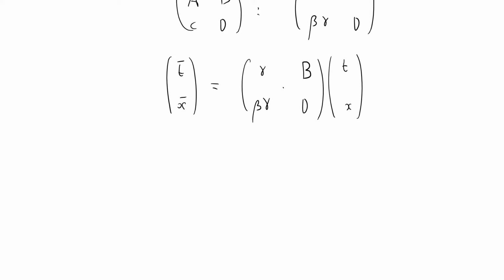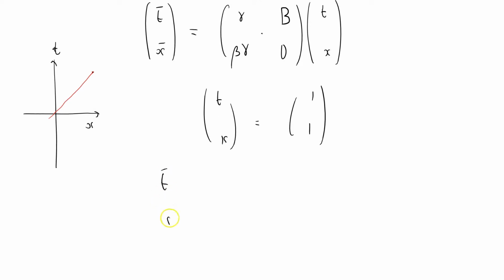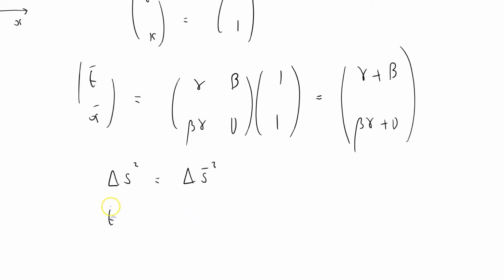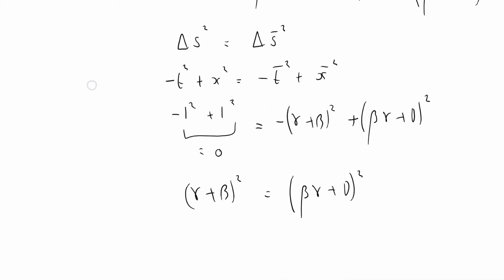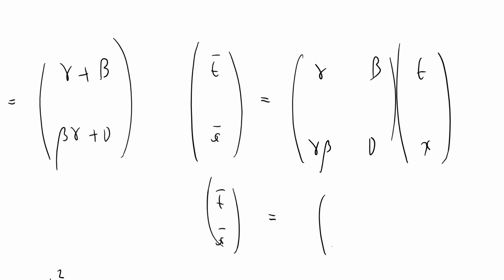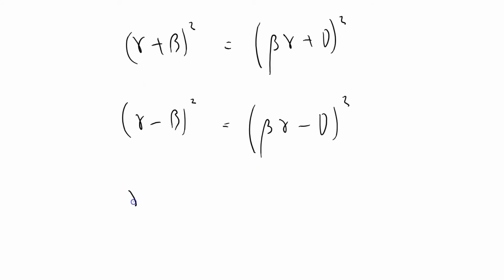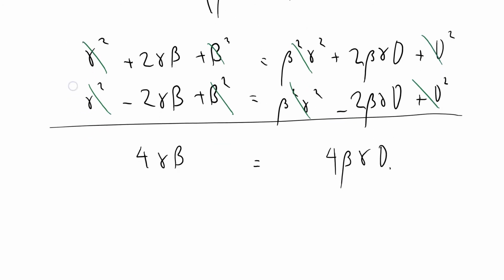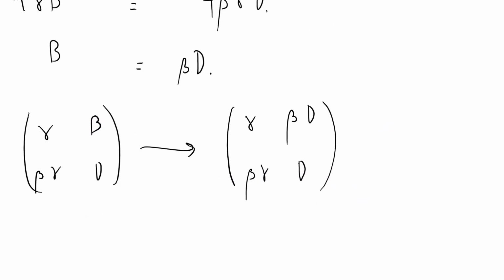GRSS 075 Lorentz transform part eleven